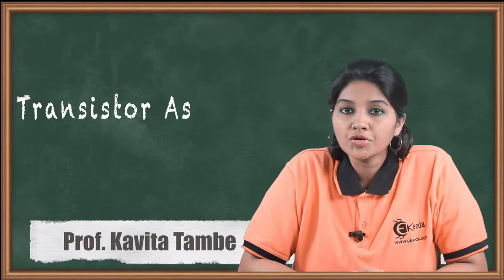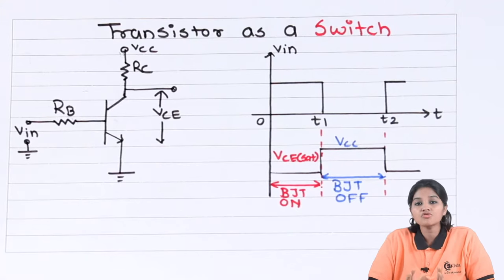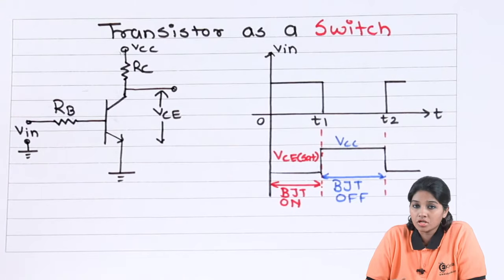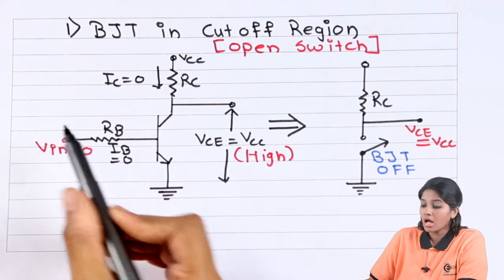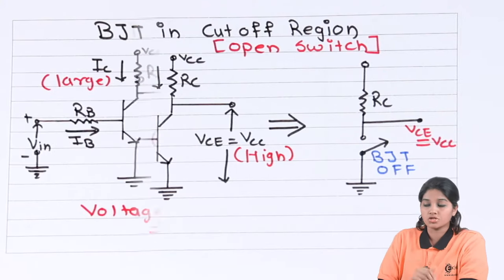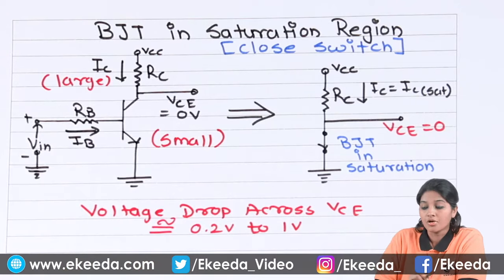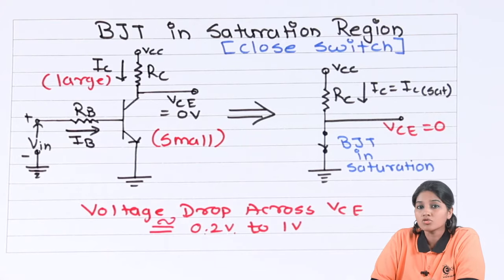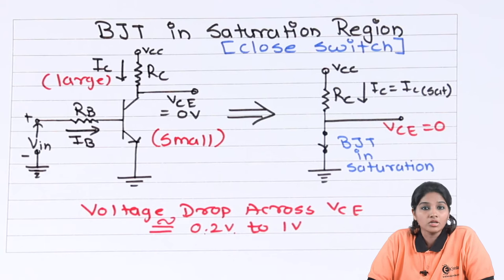Transistor as a Switch - Bipolar Junction Transistor - Basic Electronics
Video Name - Transistor as a Switch

Happy Learning!